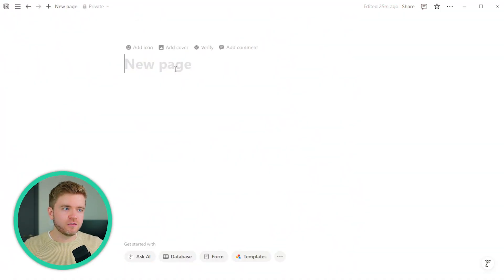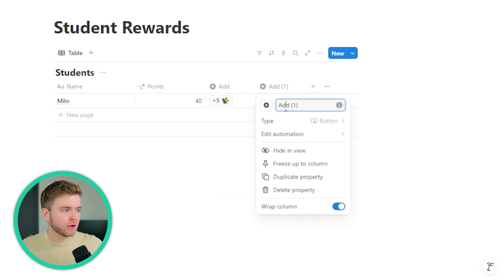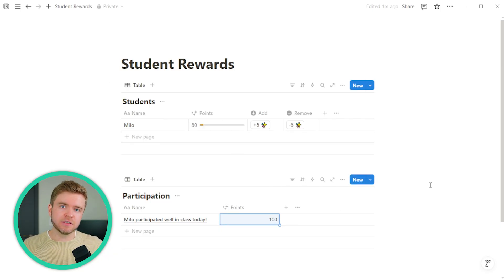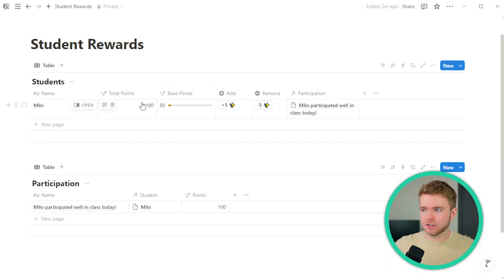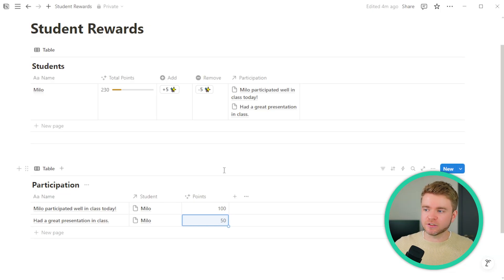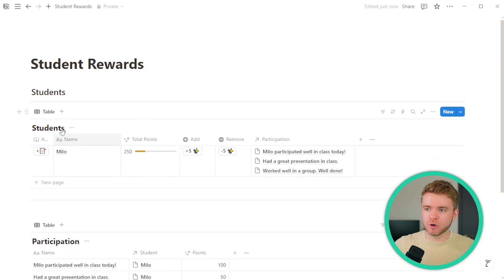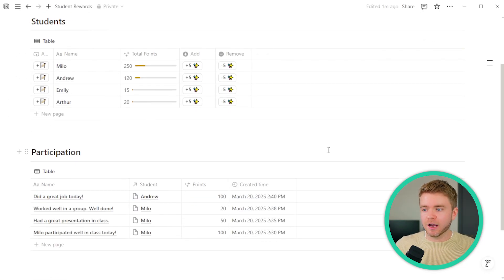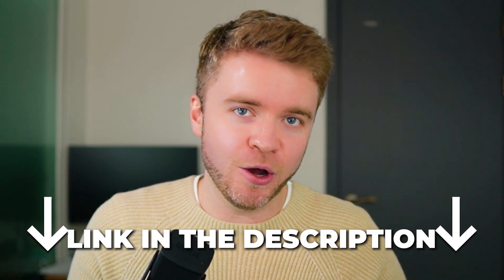Create a Student Points & Rewards System in Notion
Learn how to create a simple student points tracking system in Notion with this practical tutorial. This step-by-step guide shows teachers how to set up a customizable points system that integrates seamlessly into existing teaching workflows. Perfect for educators looking to motivate students, track participation, and implement rewards without complicated technology or extra work.

New to Notion? Create an account here!